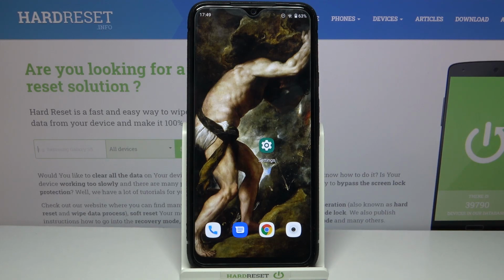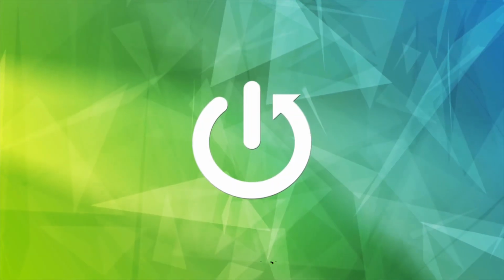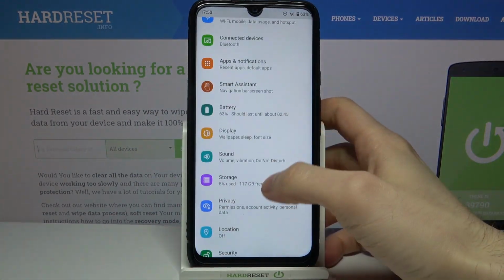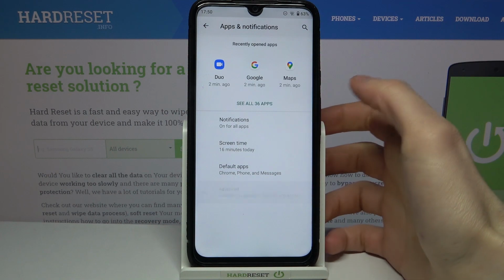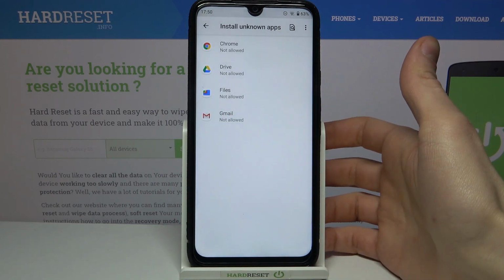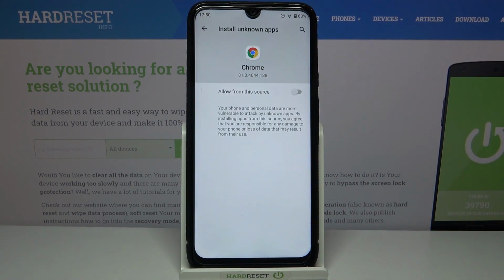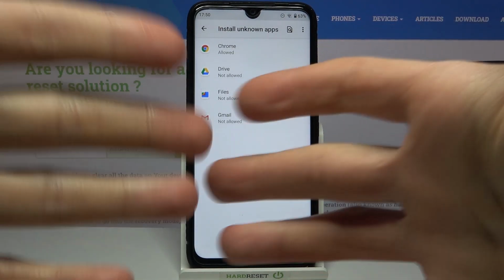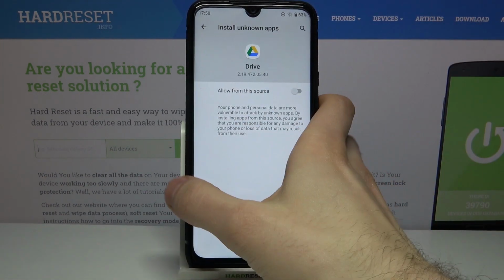How to Allow Unknown Sources on Vivax Fly 6 - Install Unknown Apps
Find out more about unknown sources in Vivax Fly 6:
Hey, everyone! Let us present how to download apps from unknown sources on your Vivax Fly 6. We will guide you through the steps of accessing the "Install Unknown Apps" section and show you how to set permissions for each app individually. We really appreciate your support, and we're glad you joined us today. Let's get started! If you want to know more about your Vivax Fly 6, visit our YouTube channel.

How to allow unknown sources in Vivax Fly 6? How to install unknown apps in Vivax Fly 6? How to install applications from unknown sources in Vivax Fly 6?